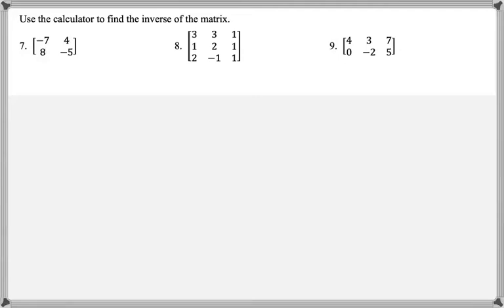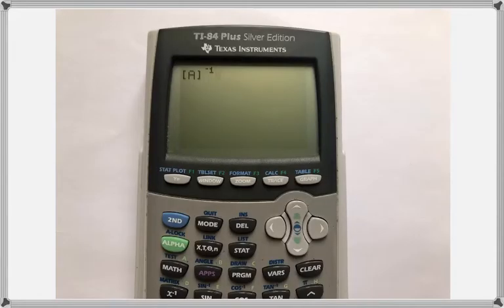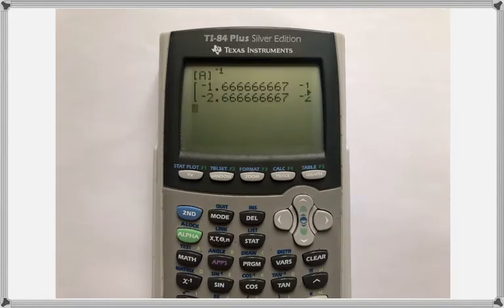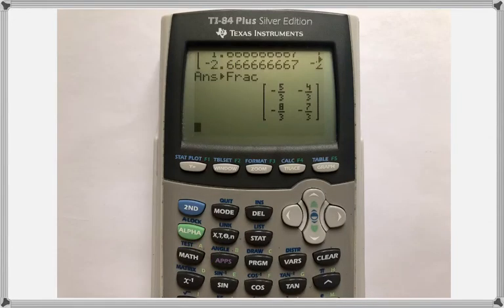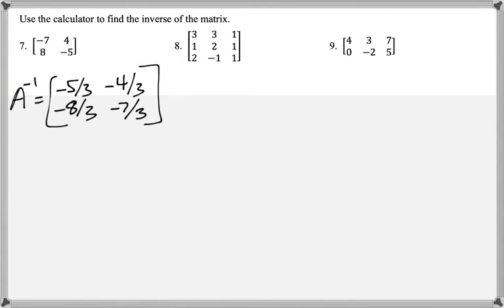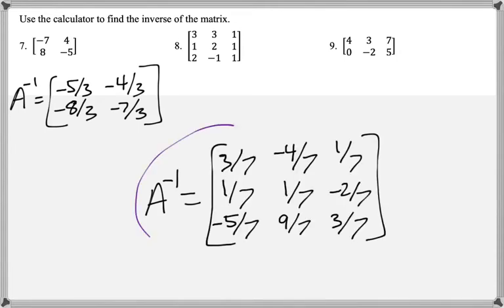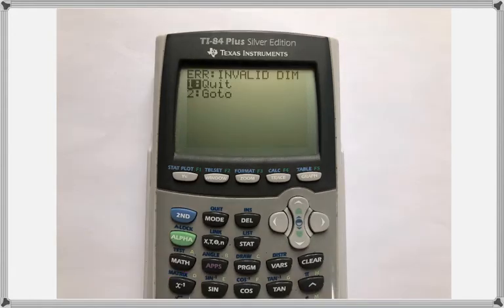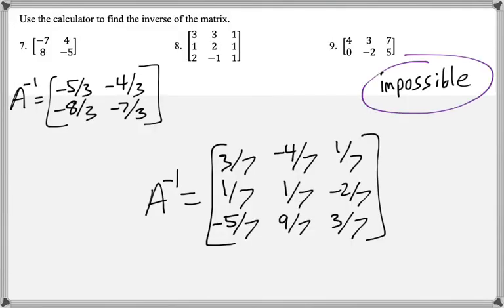Math 122 : 7.7 #7, #8, #9 (College Algebra Tutorial : Inverses Of Matrices)